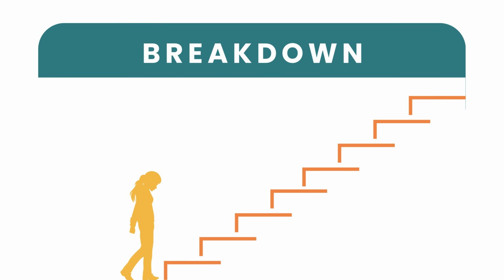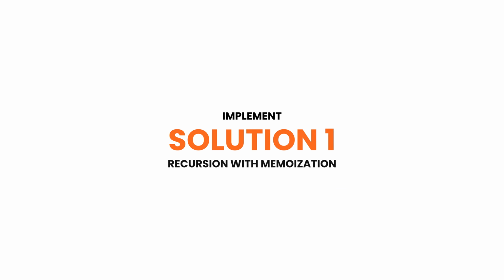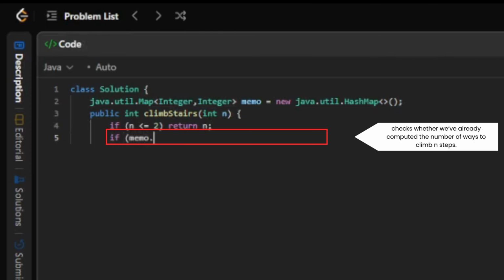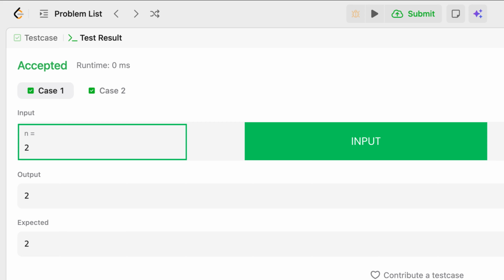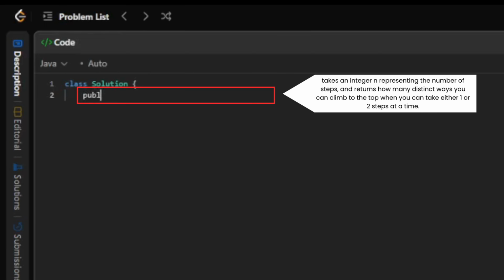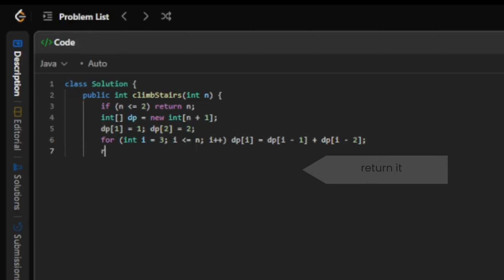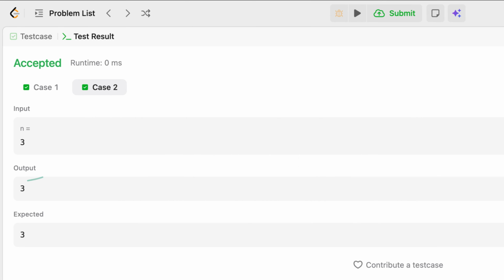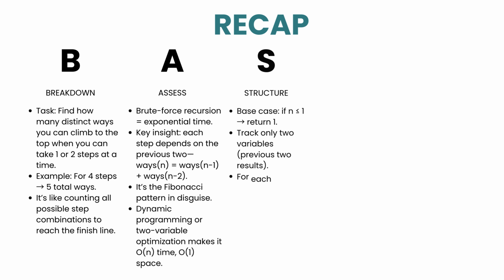Climbing Stairs - LeetCode 70 | 1-D Linear DP (Java)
Climbing Stairs is LeetCode 70, a classic "1-D Linear DP" problem from the Dynamic Programming track. In this video we break it down step by step in Java - from the brute force to the optimal, pattern-based solution - with a full code walkthrough and time/space complexity analysis.

🧩 Building block: P36 1-D Linear DP - dp[i] is the answer for a prefix of length i, computed from a few earlier dp values.

⏱ CHAPTERS
0:00 Intro
1:36 Coding the Solution
5:50 Complexity Analysis
7:15 Recap & Key Takeaways

🏢 Frequently asked at: Apple, Netflix, Intel, Qualcomm, Tesla